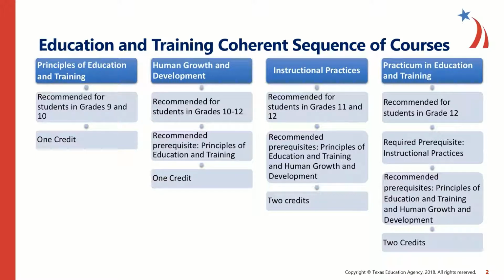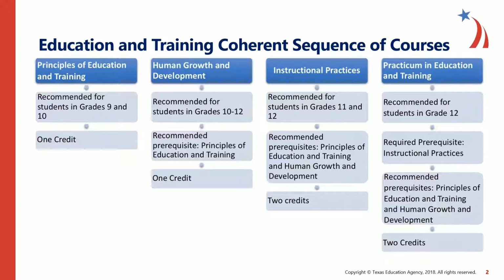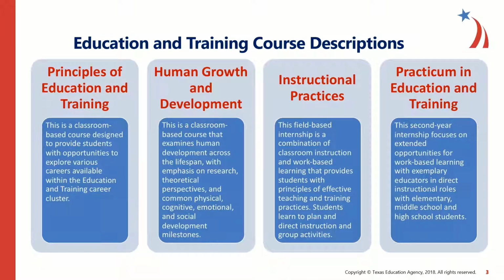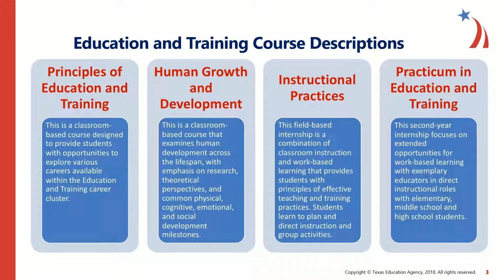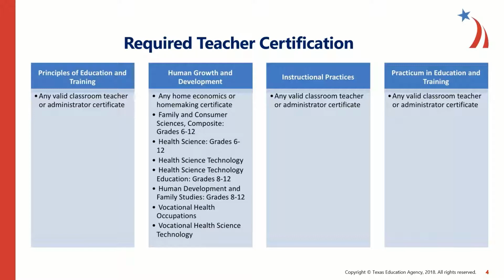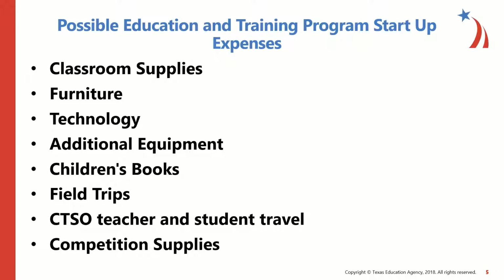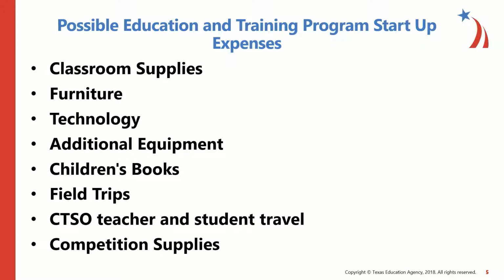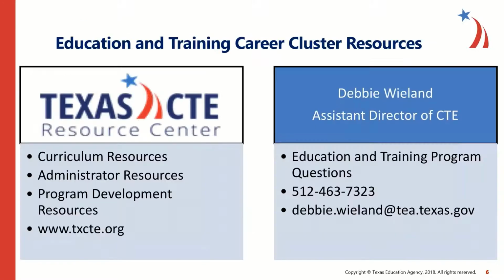2019 TEA Grow Your Own Grant Applicant Webinar- Education and Training Courses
In this video we will further elaborate on the Education and Training courses and the resources available.

We recommending viewing these webinars while referencing the program guidelines and application documents. The program guidelines document, commonly called the RFA, will be your most comprehensive guide to much of the content outlined in the applicant webinars.